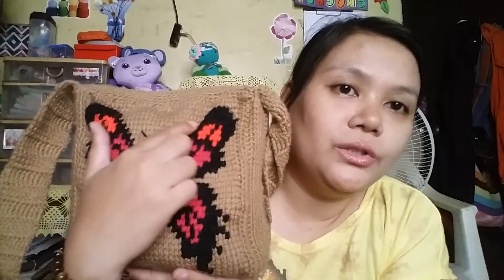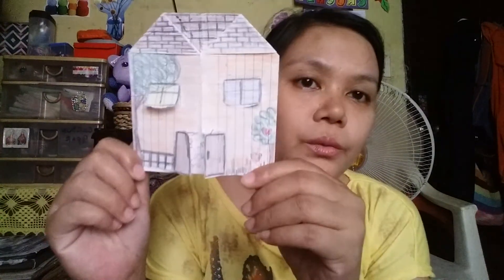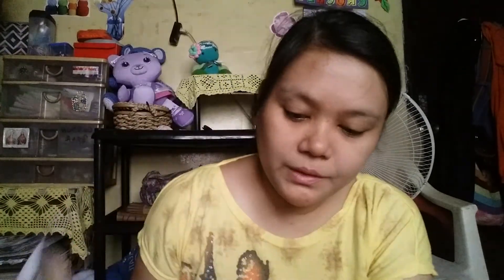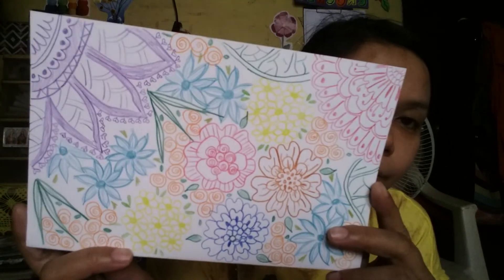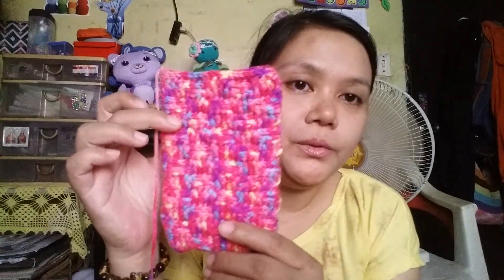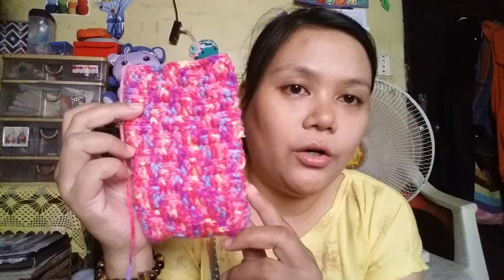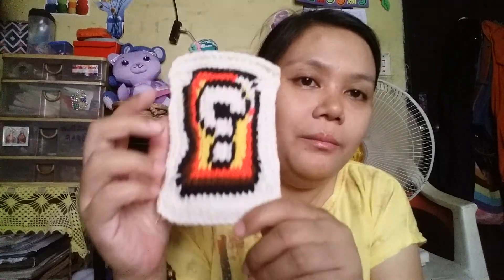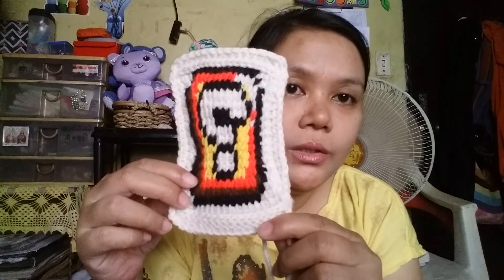Gantsilyera 166: Tunisian Crochet Butterfly Bag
My recent projects. A butterfly designed bag using tunisian crochet.

Proverbs 16:3 Commit to Lord whatever you do, and He will establish your plans

Happy crafting!